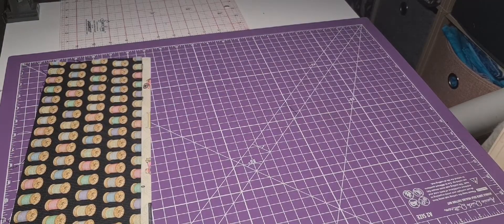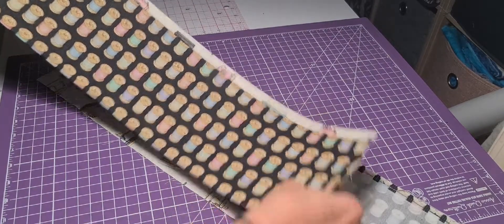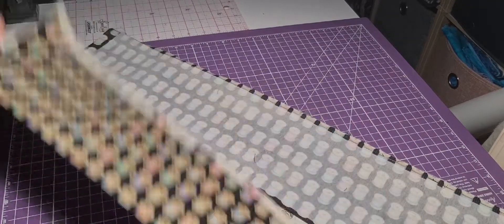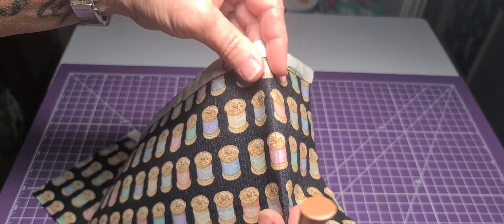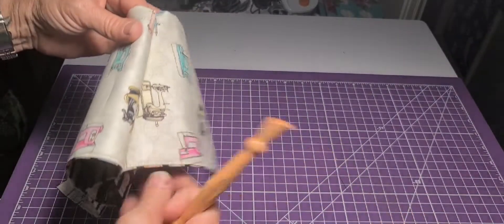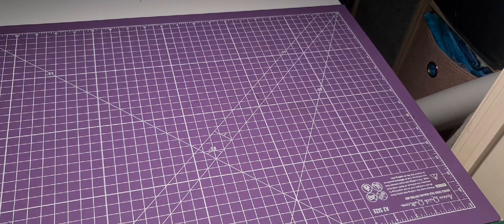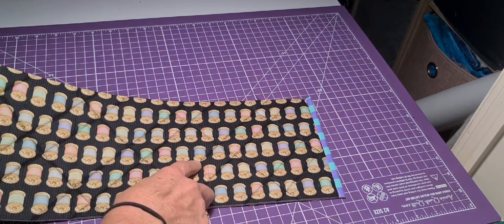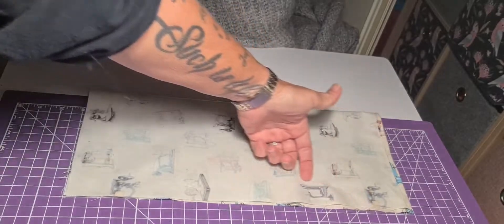Catch all caddy 2.0 part 2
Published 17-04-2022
G'day Beautiul people this is part 2 of the By annie Catch all caddy 2.0. I hope it helps you in some way and you enjoy the video. Thanks heaps and I'll catch you on the next one.